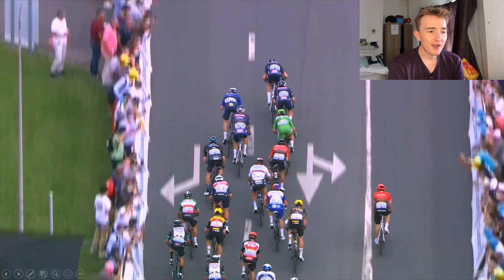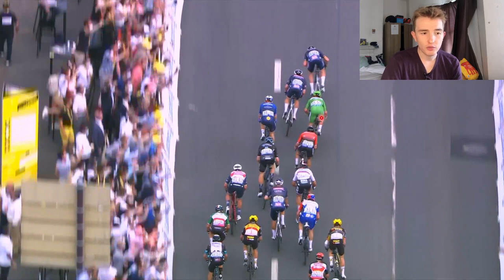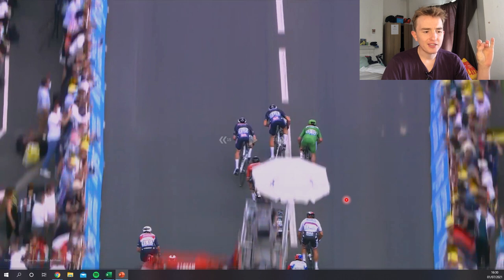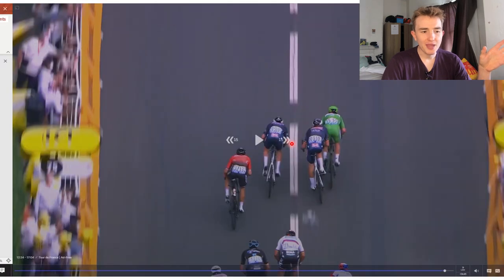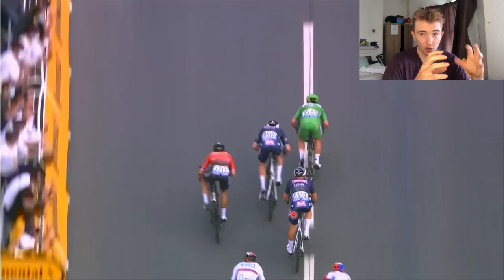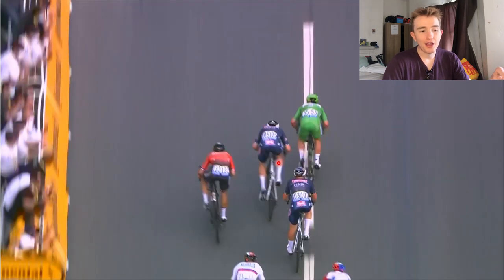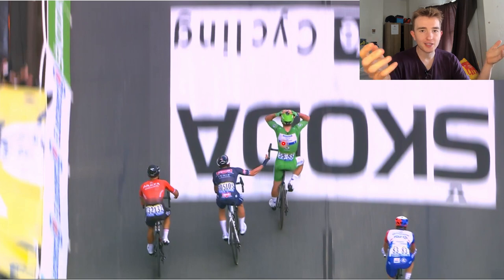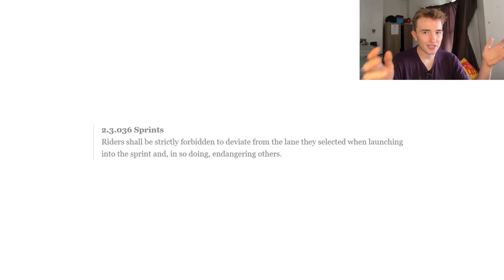Why Mark Cavendish should be relegated from Stage 6 Sprint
I go through, with evidence, the exact reasons why Mark Cavendish should be relegated from stage 6 of 2021 tour de france because he deviated from his lane.